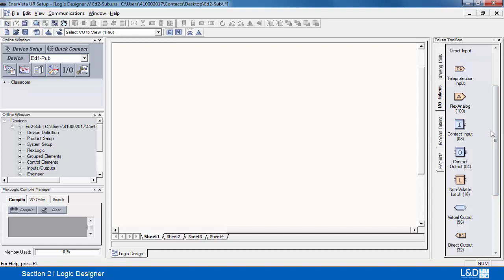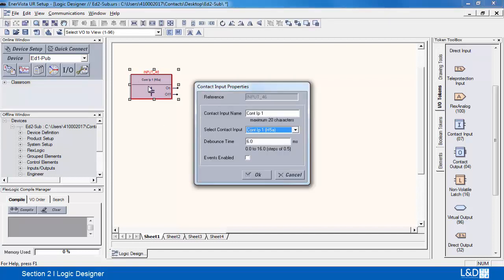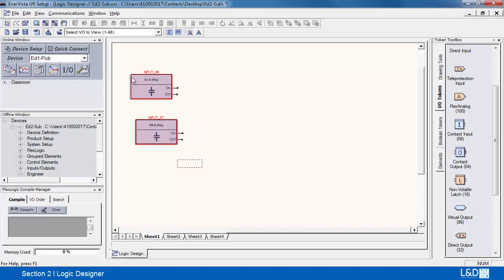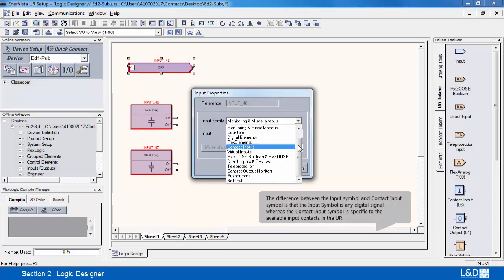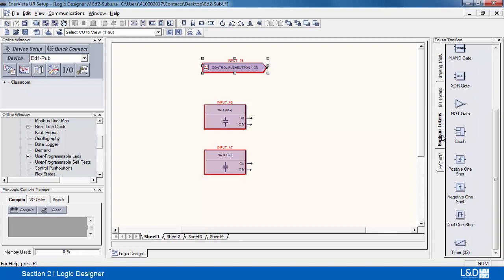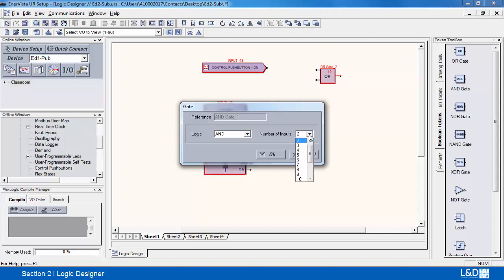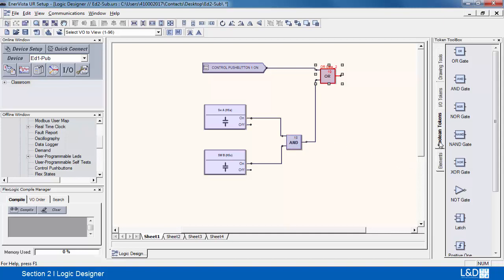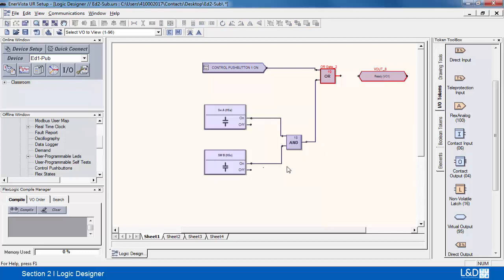UR-1063 l Logic Designer Creating Logic v1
This how-to-video walks through the creation of a Flexlogic circuit